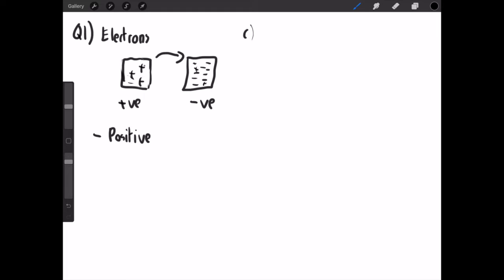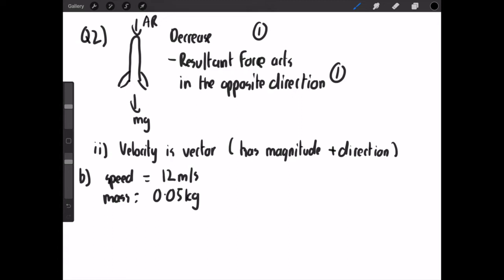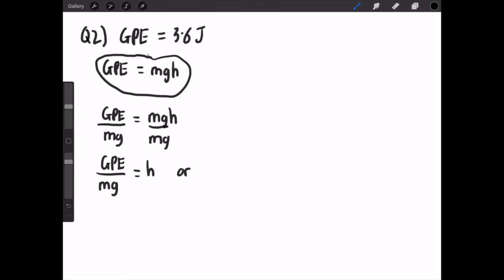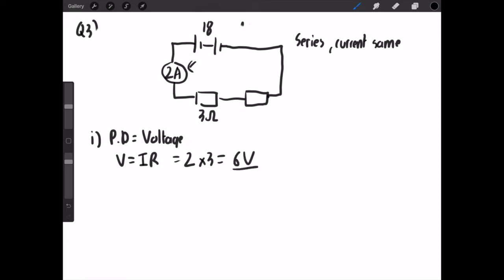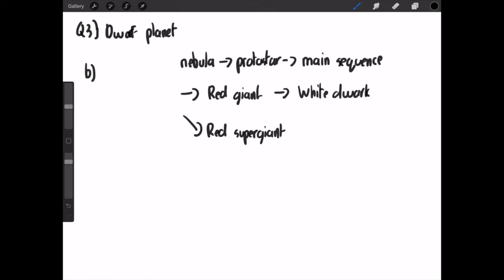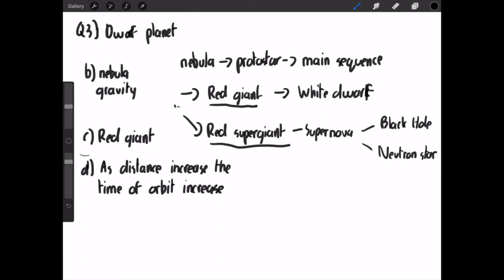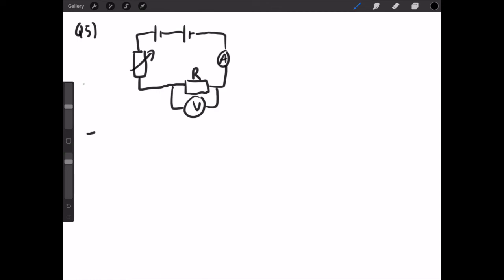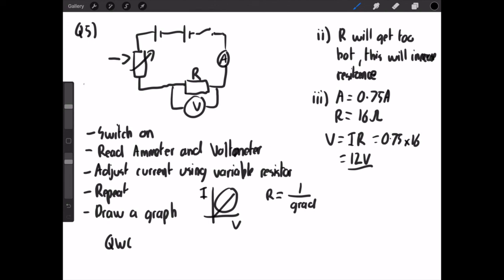yr 9 exam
Yr 9 solution